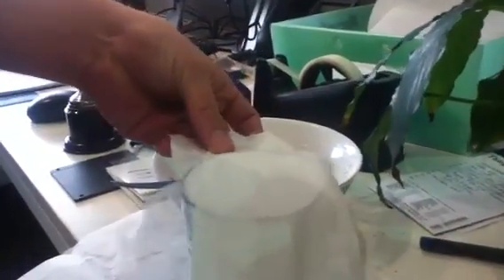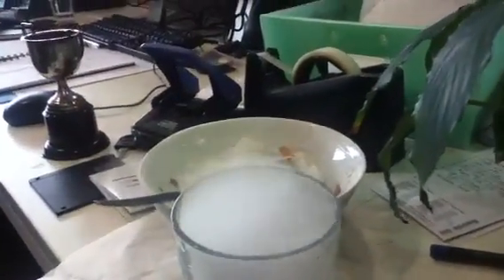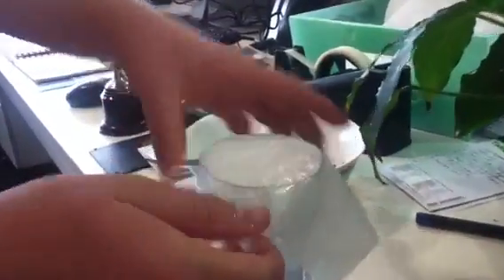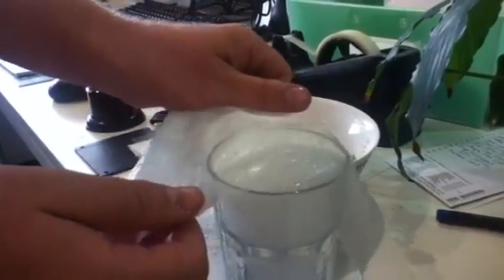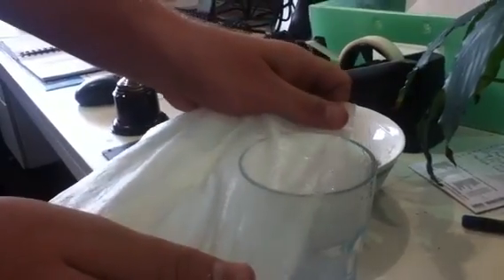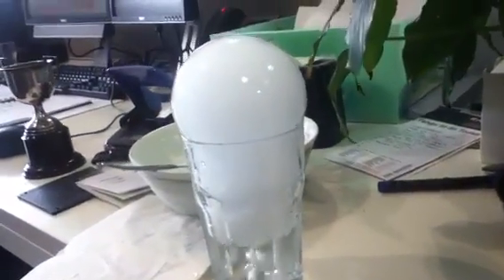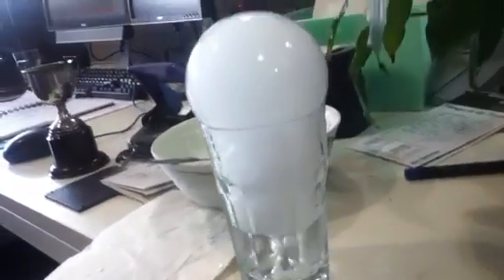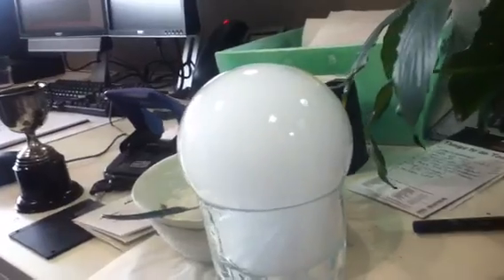Dry Ice bubble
Make a Dry Ice Bubble

Pour some water or tonic water into the container.

Add a piece of dry ice. The dry ice will make bubbles in the liquid.

Spread a film of bubble solution around the lip of the container.

Use your hand or a piece of paper towel that has been wetted with bubble solution to smear bubble solution across the top of the container.

Dry ice sublimates in air, meaning the solid carbon dioxide makes the transition to carbon dioxide gas.

This process occurs much more quickly in water than in air. As the dry ice sublimates, the carbon dioxide vapor is caught inside the bubble solution. The bubble expands, but the cooled bubble solution does not evaporate quickly so the bubble lasts for a relatively long time.
Sometimes conditions are right for the bubble to stabilize at a given size. This happens because carbon dioxide is able to diffuse across the bubble surface.

Sublimating carbon dioxide expands the bubble, but when the bubble expands its walls become thinner and leak more. Since more carbon dioxide can escape, the pressure is reduced and the bubble has a tendency to shrink back again.

As long as the solution doesn't evaporate too quickly, the bubble may remain relatively stable until the dry ice is nearly gone.

At that point the bubble will become smaller.